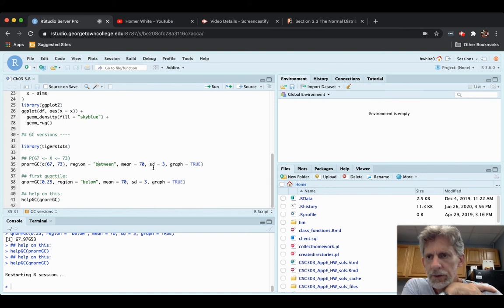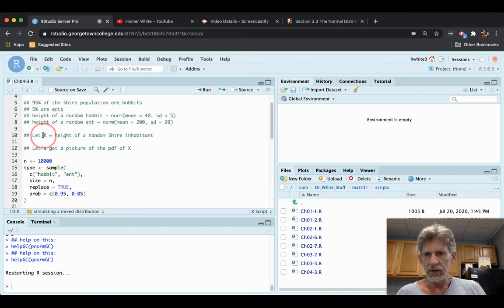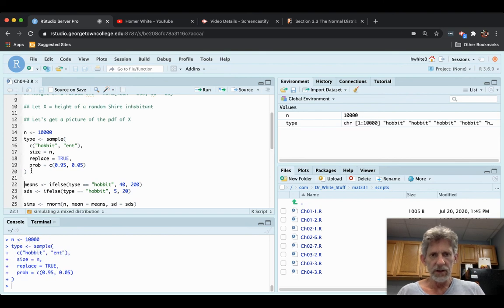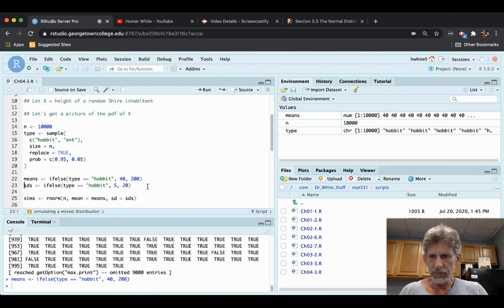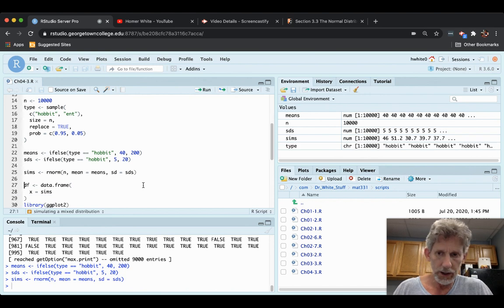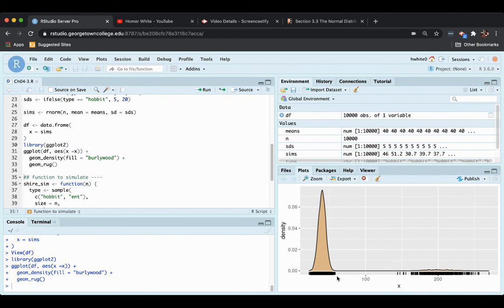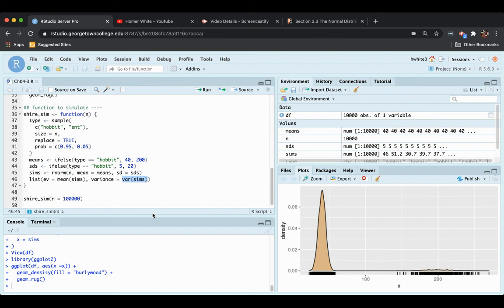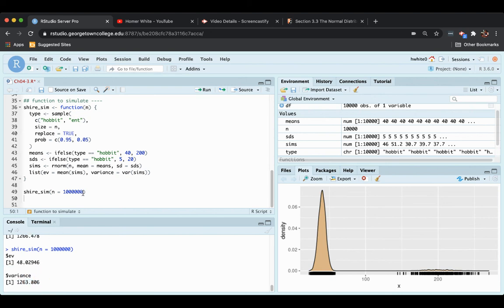Ch04-3 Conditional Distributions (Part 2)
Simulating a mixed distribution in R, working with the Problem of the Hobbits and the ents.